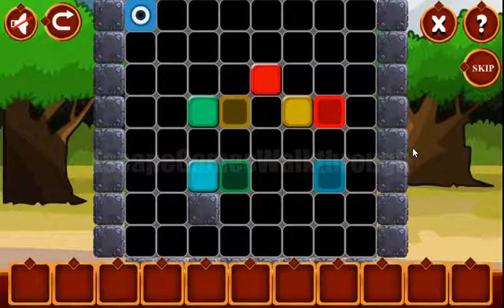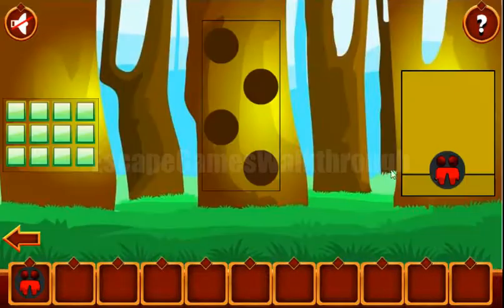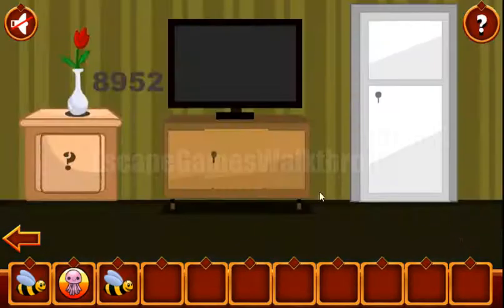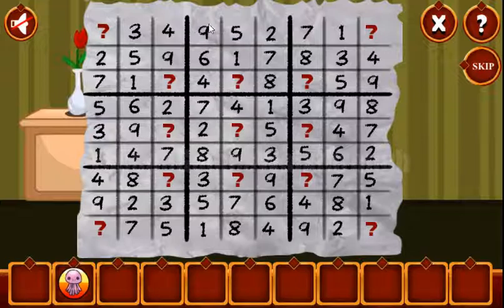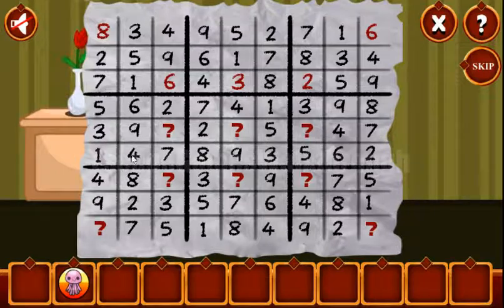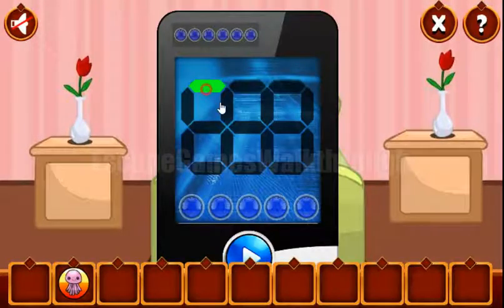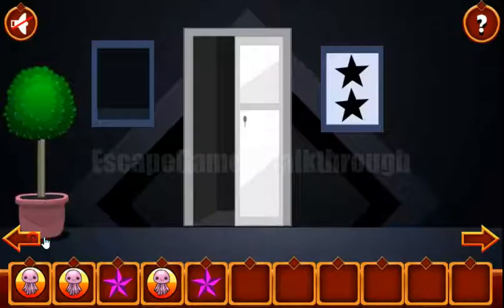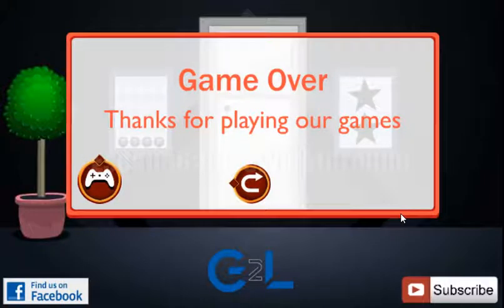G2L Tree Land Escape Walkthrough [Games2Live]